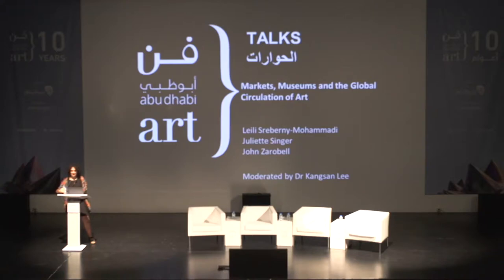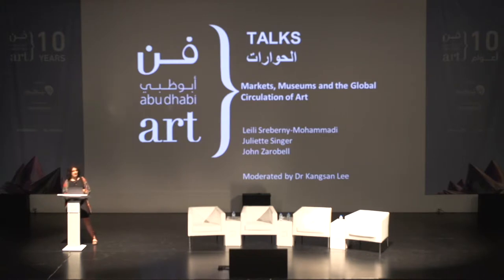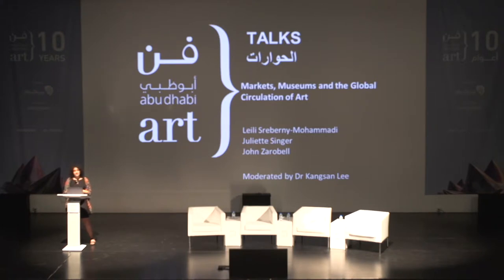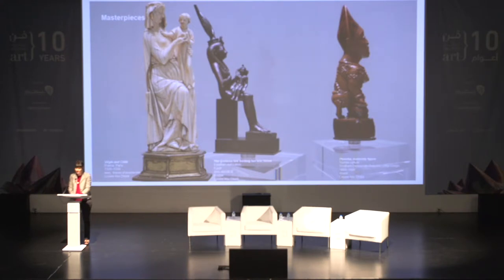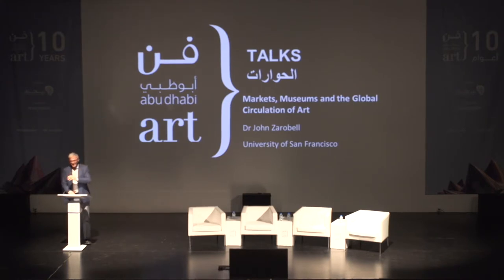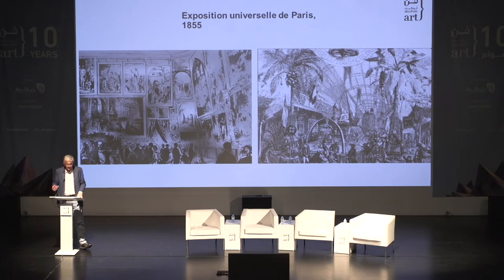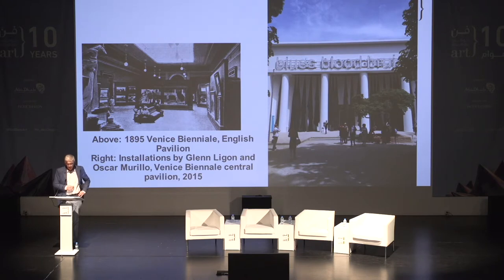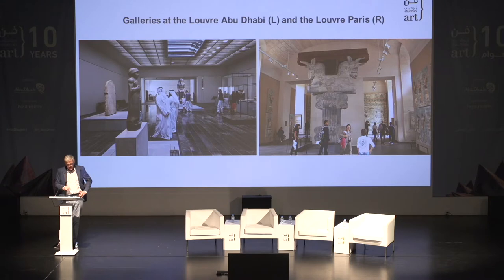Leili Sreberny-Mohammadi, John Zarobell, and Juliette Singer - Global Circulation About Art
ما هي حالة الأسواق، والمتاحف، والتداول العالمي للفنون؟ الإجابة في هذه المحادثة بين ليلي سريبيرني - محمدي، وجولييت سينغر، وجون زاروبيل، والتي تولى إدارتها كانجسان لي، ضمن معرض

What's the current state of markets, museums and the global circulation art? Find out with the full talk by Leili Sreberny-Mohammadi, John Zarobell, and Juliette Singer, moderated by Kangsan Lee at AbuDhabiArt